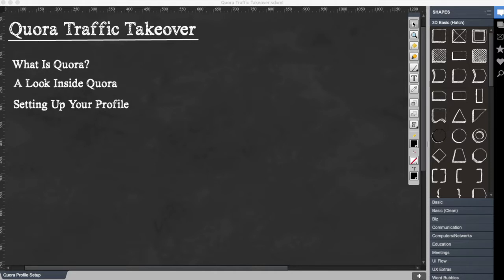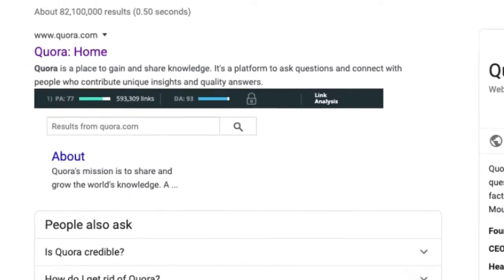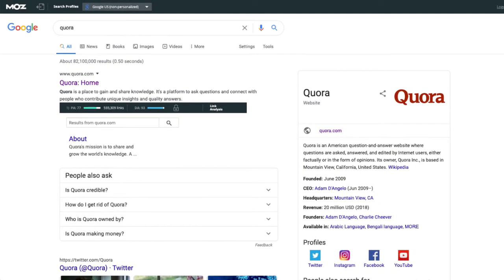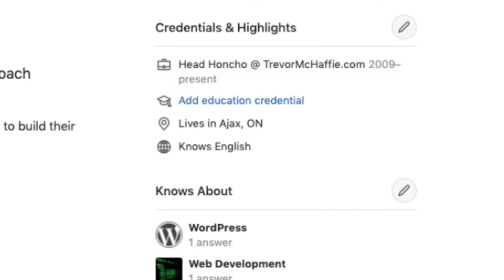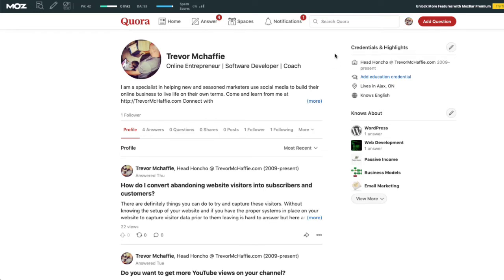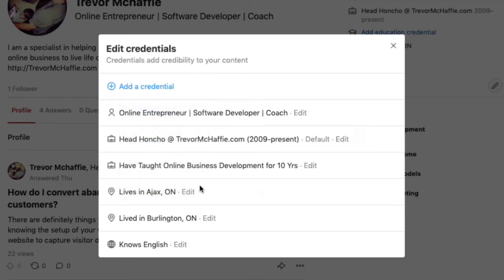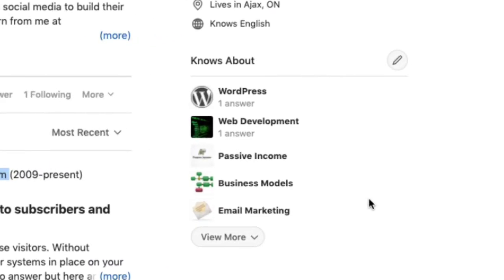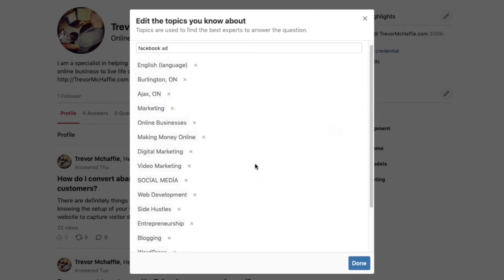Quora Marketing Hack- Your Quora Profile For Maximum Traffic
Use these Quora marketing hacks to drive a ton more web traffic to your website, blog, videos and more.

Quora marketing can be a very powerful strategy when done right and I'm going to show you how to do it right!

In this Quora marketing tutorial you will learn

✅ What Is Quora?
✅ How Powerful Quora Is As A Content Marketing Strategy
✅ A Look Inside Quora
✅ How To Create The Perfect Quora Profile For Free Traffic